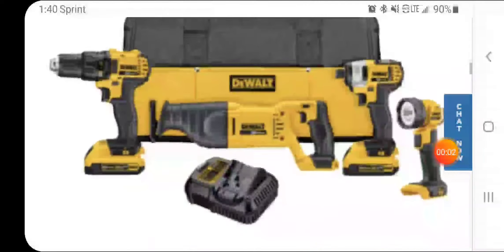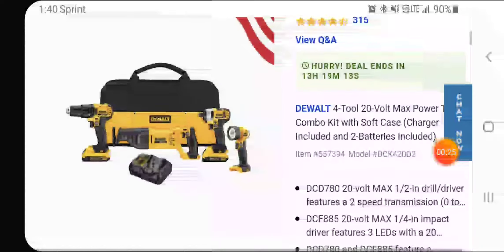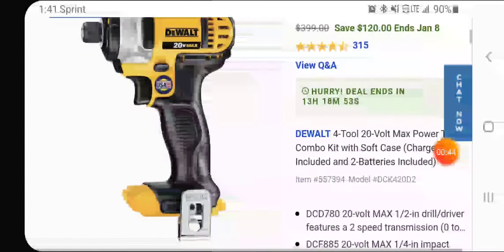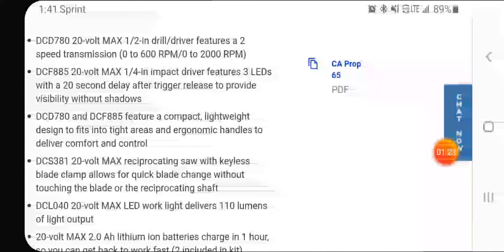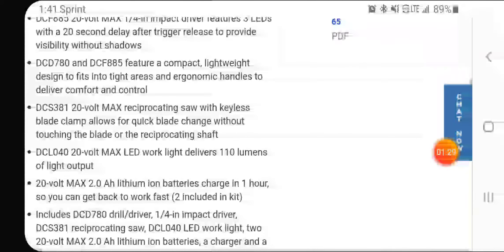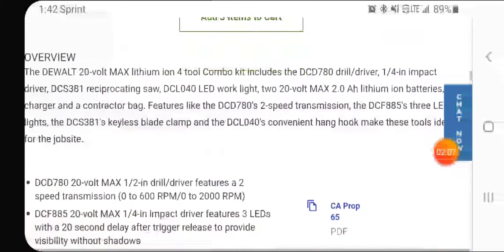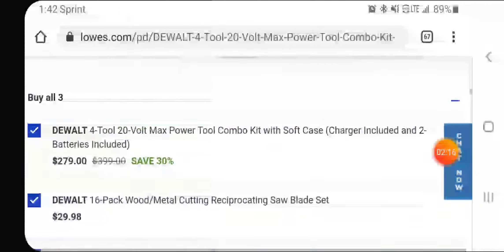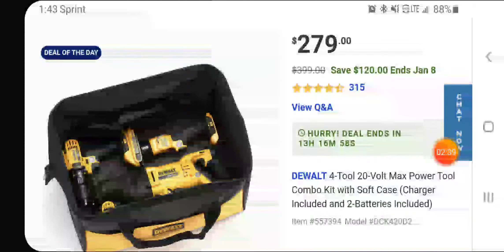lowes special buy of the day 1/8/2020